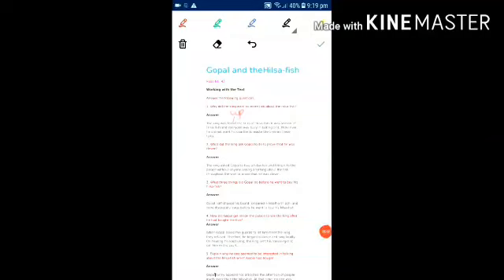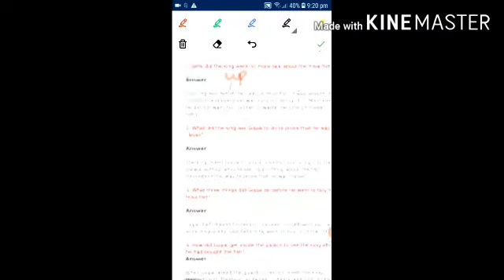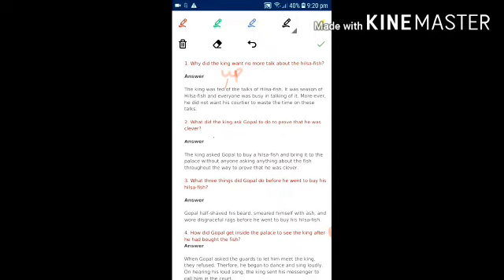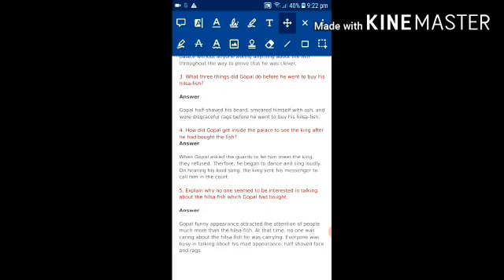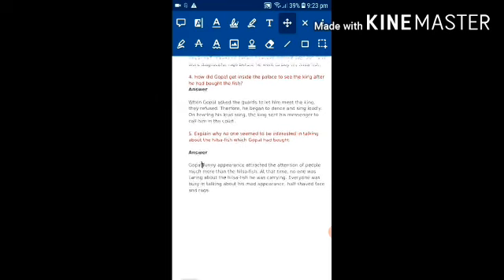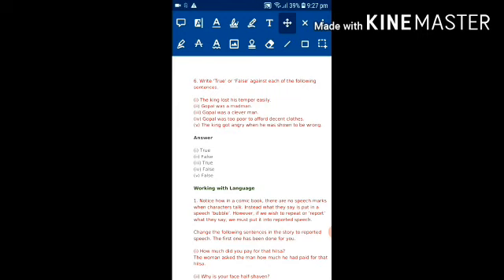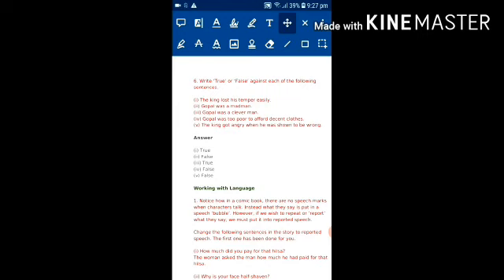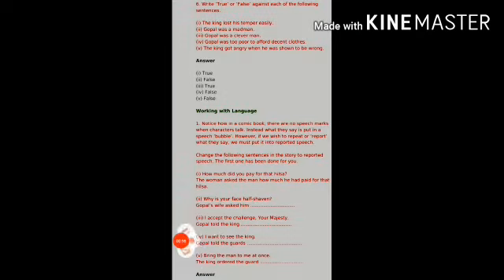English class 7 chapter Gopal and the hilsa fish video 4/4, Amrit Indo Canadian Academy